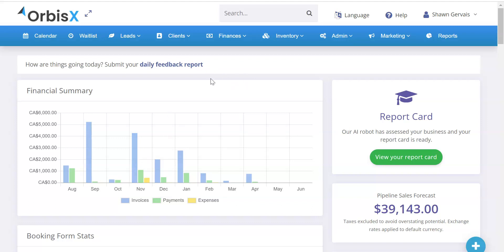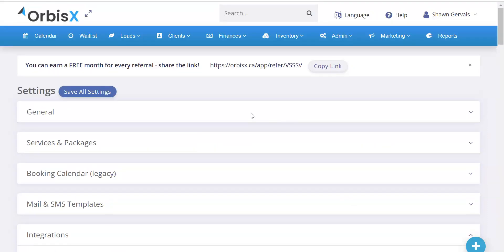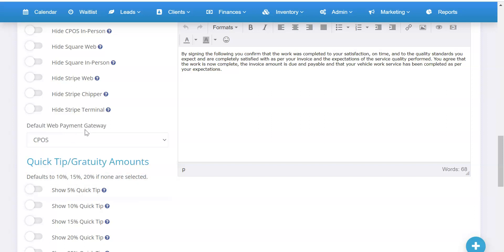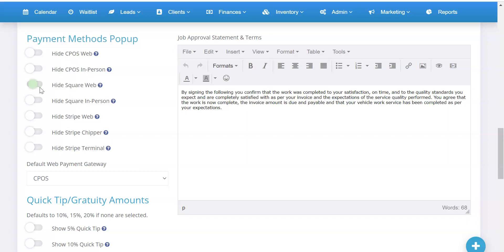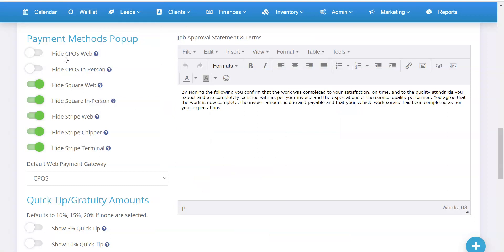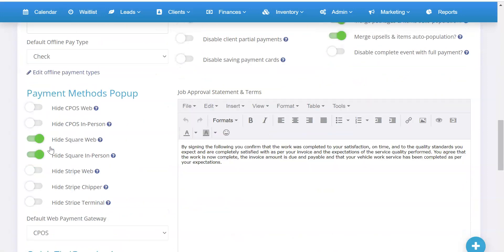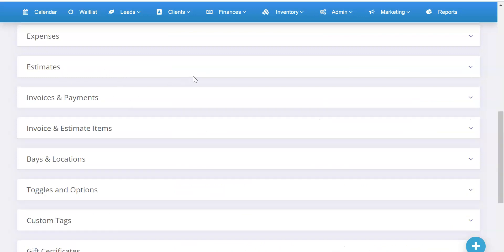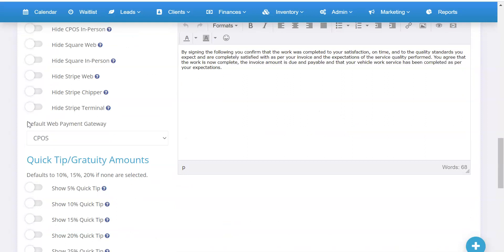Setup CPOS with OrbisX CRM for Detailers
Learn how to setup CPOS payments with the OrbisX CRM for detailers so  you can enjoy the best rates with exceptional customer support and hardware. Once you get your welcome email just enter your credentials in OrbisX and set the default payment gateway then you are good to go :)